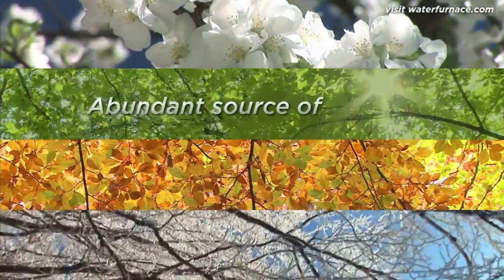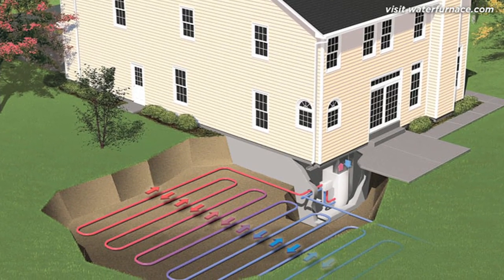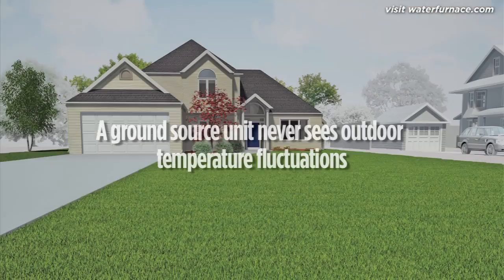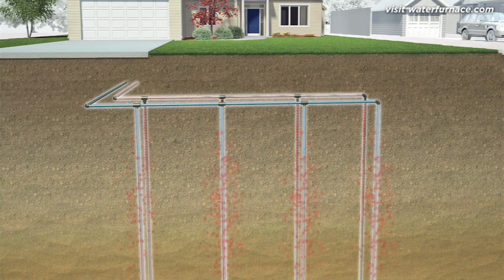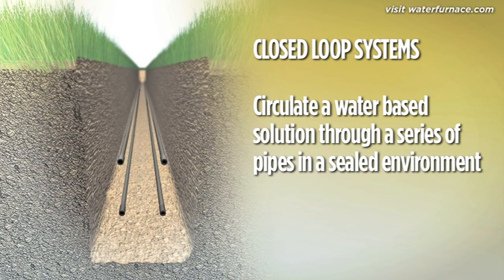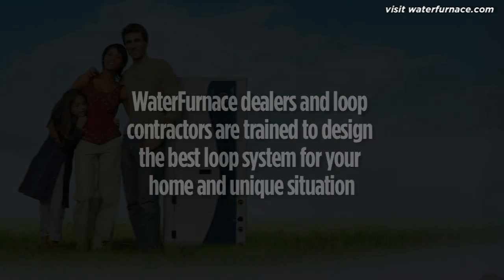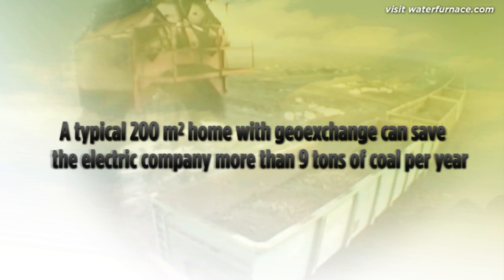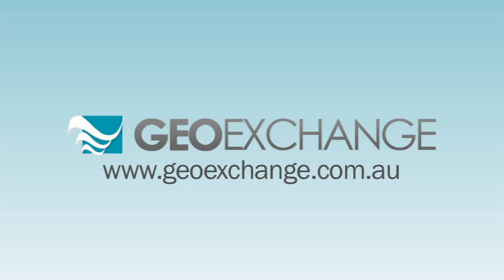Geoexchange: How it Works, the Australian and metric version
Geoexchange - a free and renewable supply of energy. A geoexchange system taps into the stored solar energy in the ground to provide savings of up to 70% on heating, cooling and hot water.

This is a modified version of the original WaterFurnace 'How it Works' video. It includes an Australian accented voiceover and metric graphics.